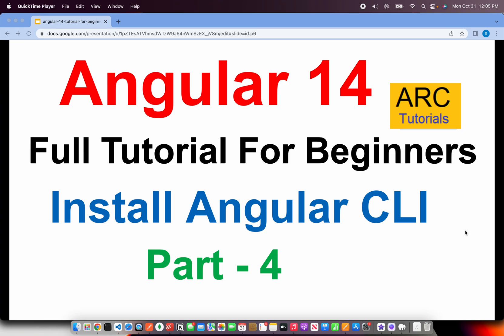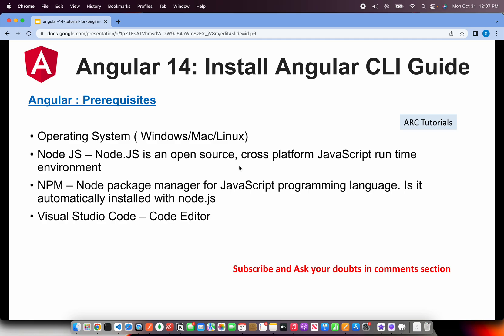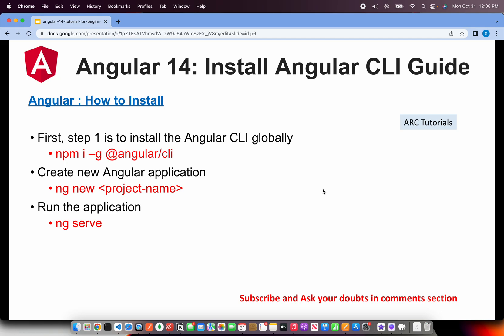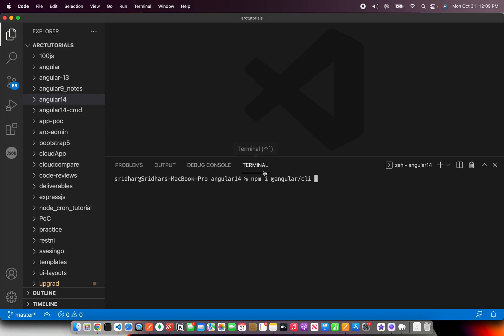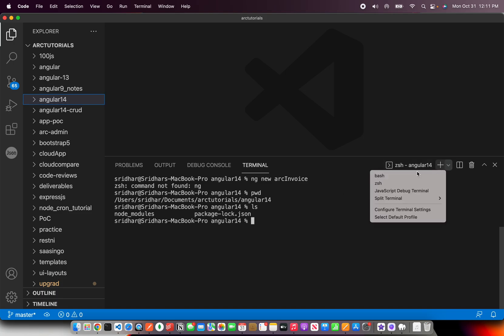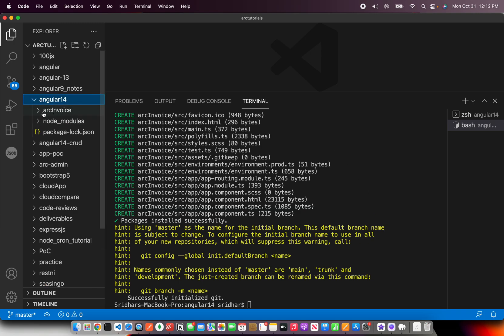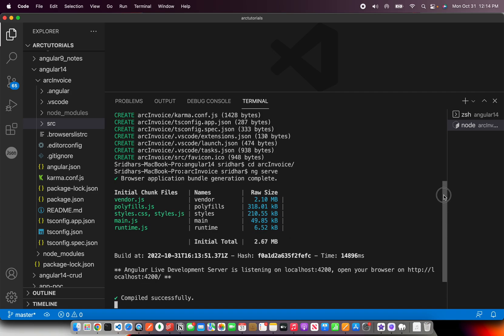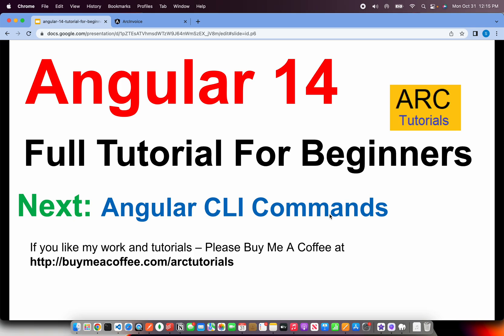Angular 14 Tutorial For Beginners #4 - Install Angular CLI & Run App | Angular 14 Full Course